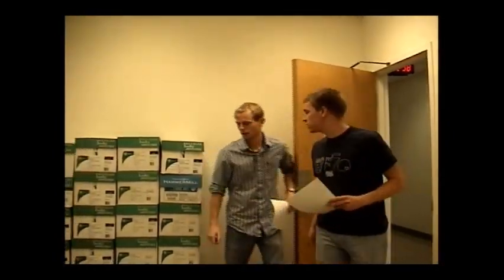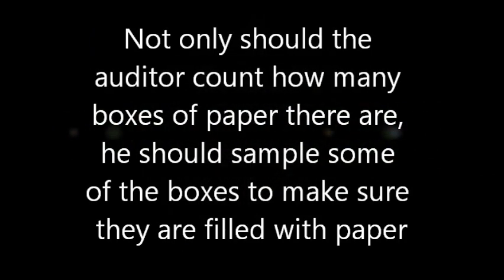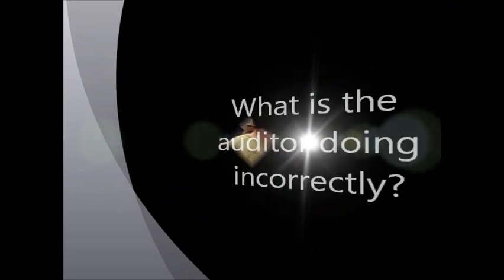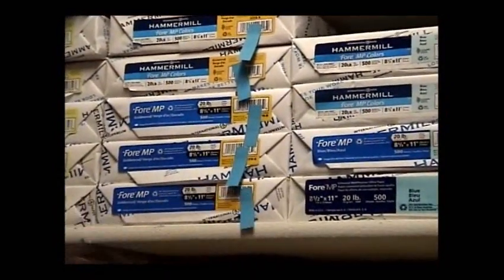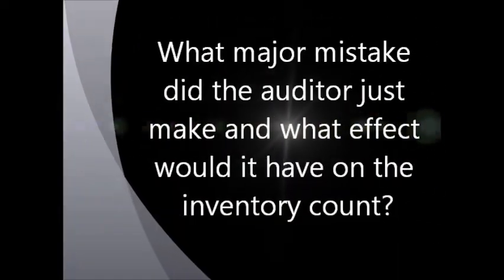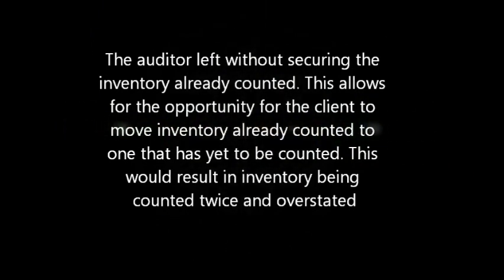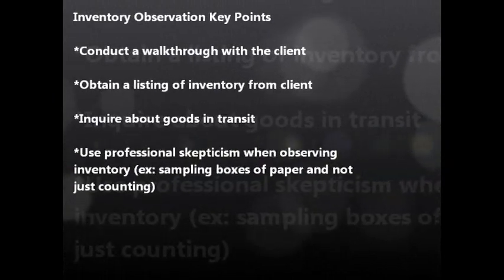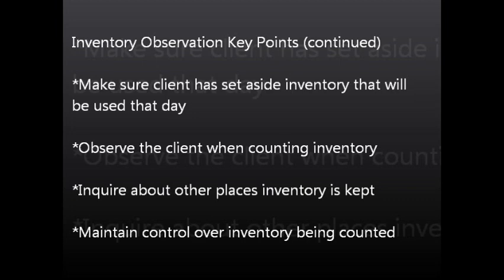Auditing video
It will have menu screen